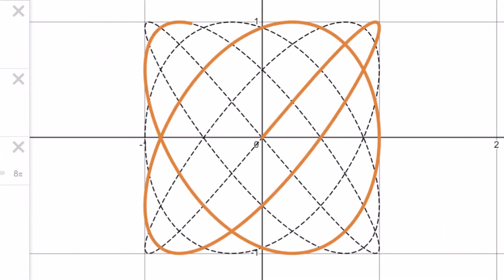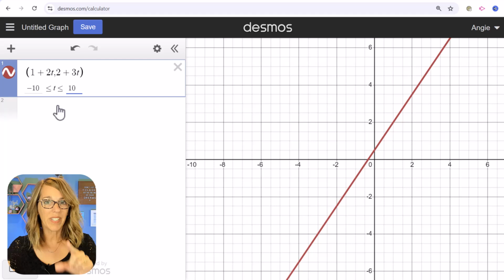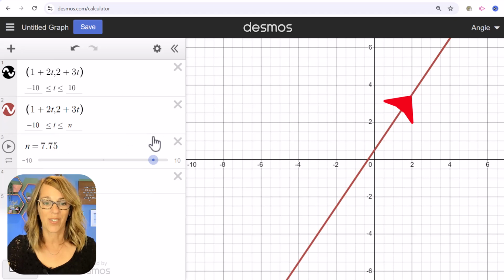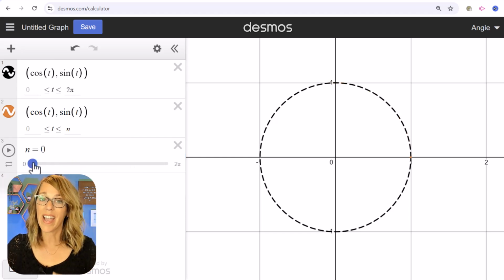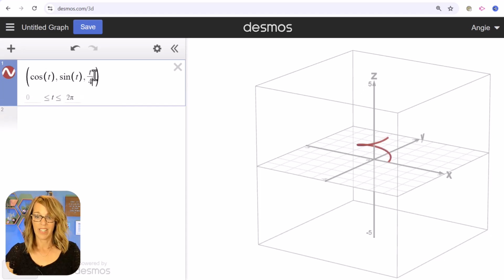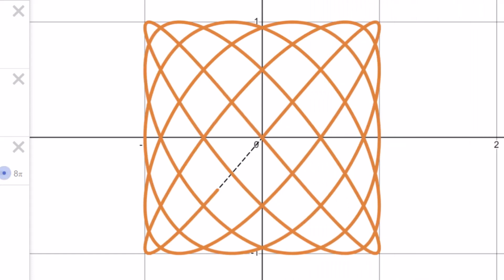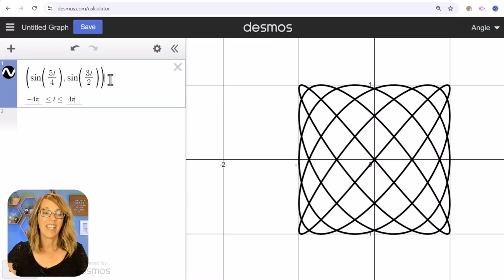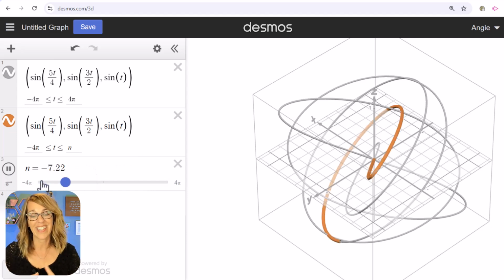Master Parametric Functions LIKE A PRO in Desmos!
Parametric equations are easy to visualize with Desmos with these simple tips.  We’ll explore lines, circles, and Lissajous graphs in 2D.  Learn how to easily trace the graph to determine the direction of the curve as t increases.  Then we’ll switch to desmos 3D and continue exploring parametric functions and graphs with a helix and a 3D Lissajous curve.

*Chapters*
00:00 Introduction
00:14 Graphing A Linear Parametric Function
02:02  Circle In Parametric Form
03:03  Parametric Functions in 3D Desmos
04:40 Super Cool Application of Parametric Functions